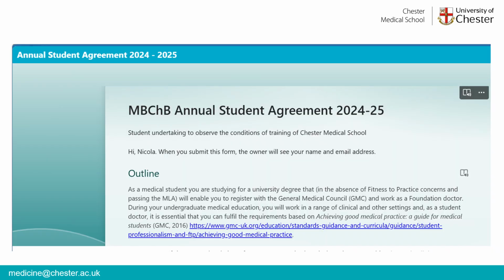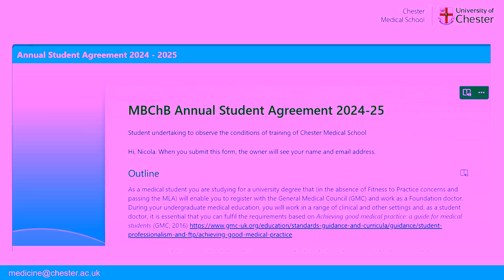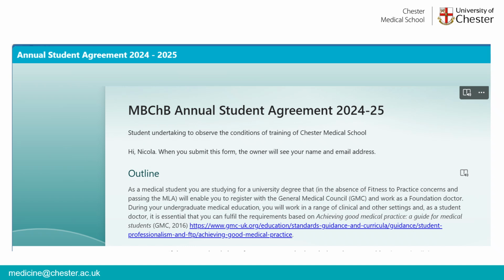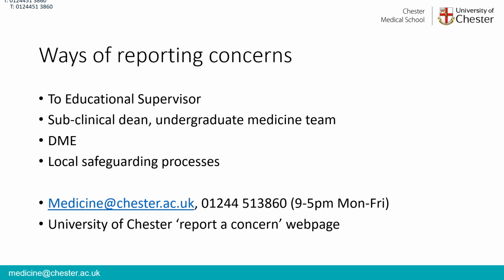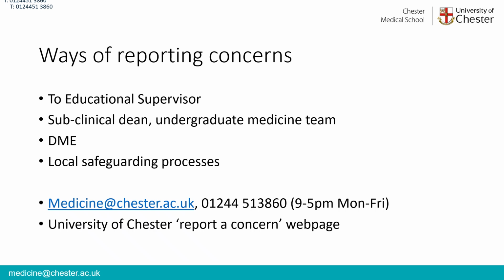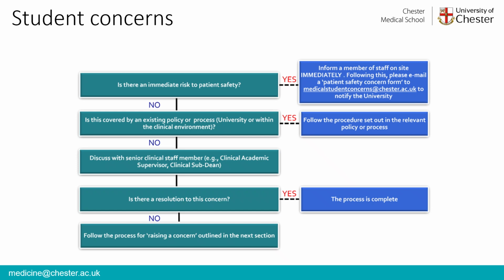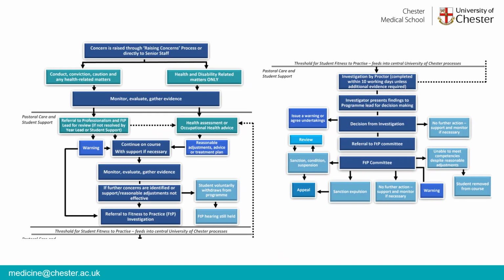Policy & Procedures on Placements